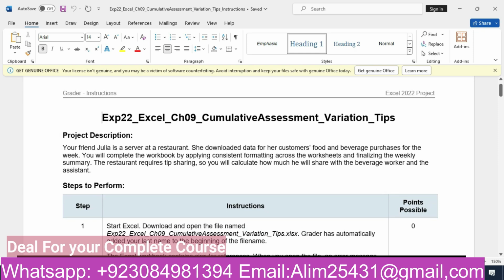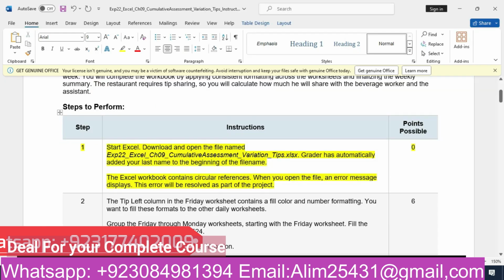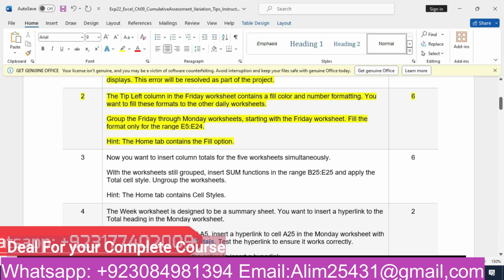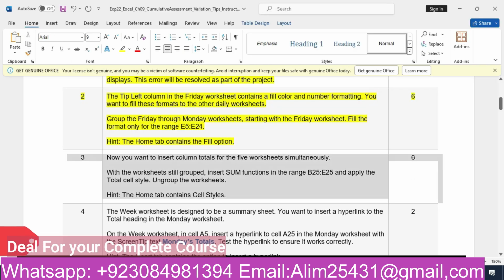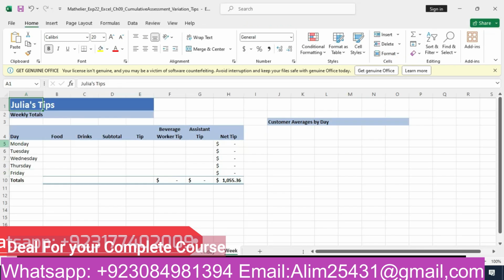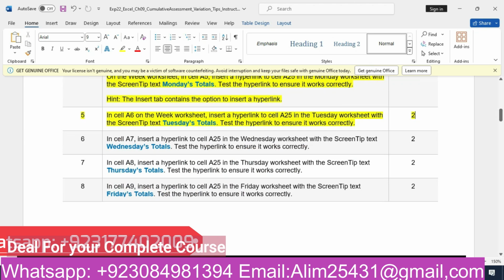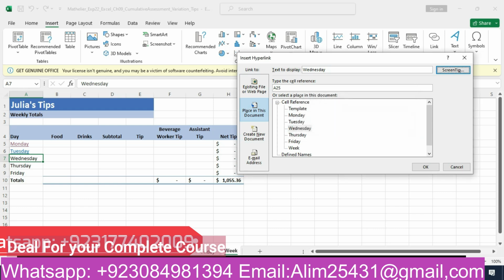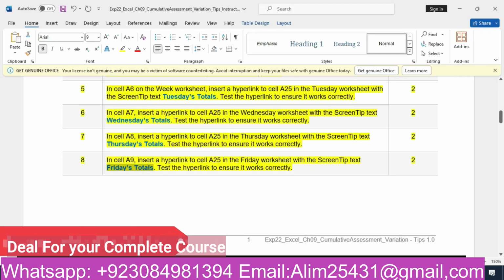Exp22_Excel_Ch09_CumulativeAssessment_Variation_Tips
Exp22_Excel_Ch09_CumulativeAssessment_Variation_Tips| Pearson Mylab_Excel_Ch09 | Variation_Tips

Excel 2022
Chapter 9
Cumulative Assessment
Data Analysis
Assessment Project

Exp22_Excel_Ch05_Cumulative_Merchandise 1.1
Exp22_Excel_Ch05_HOE - Sociology 1.1

Exp22_Excel_Ch06_HOE - Mortgage

EXP22_Excel_CH08_CumulativeAssessment_Employee Satisfaction
Exp22_Excel_Ch08_CumulativeAssessment_Variation - Real Estate Valuation